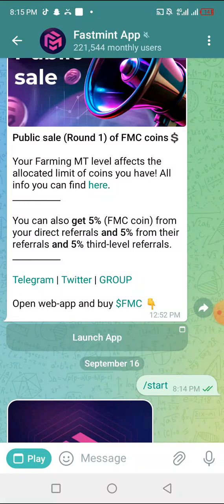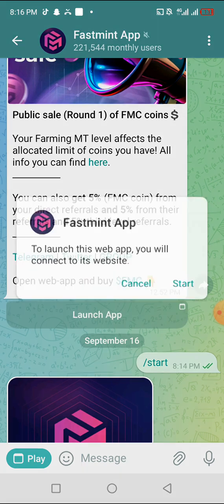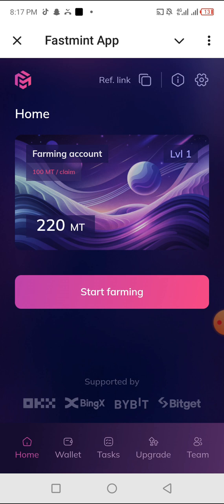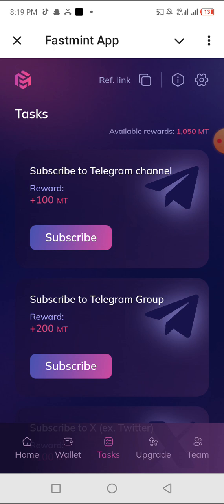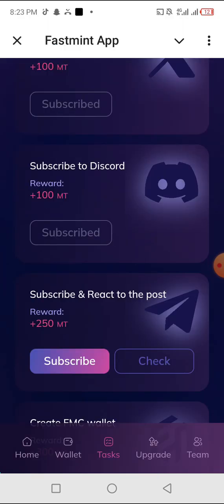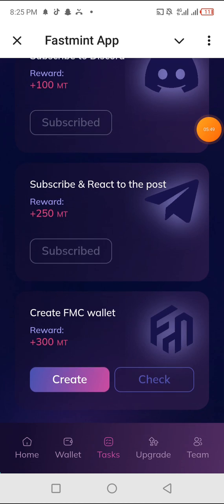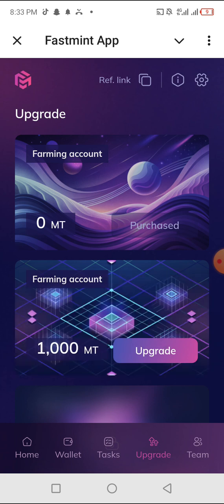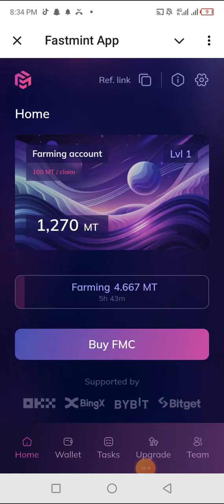FASTMINT AIRDROP Set to list in bybit exchange | Claim 1200 FMC Token Worth ($750) ending soon